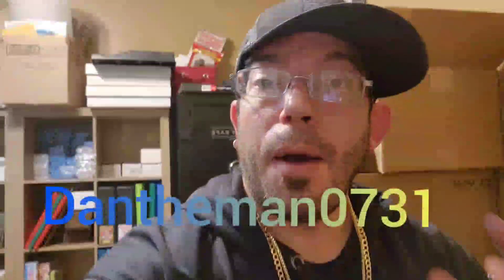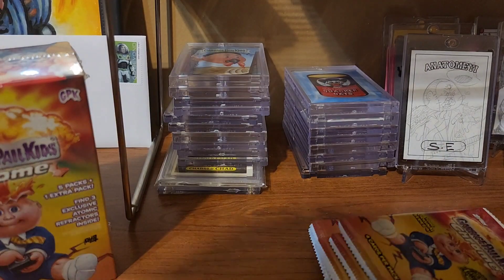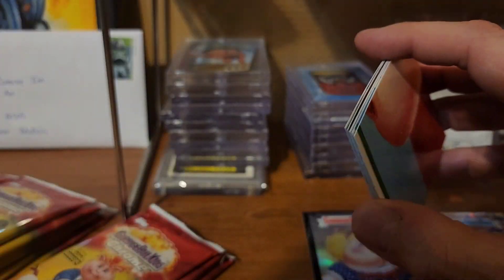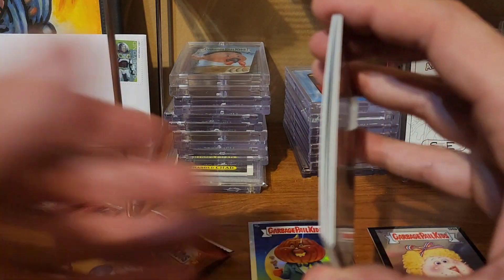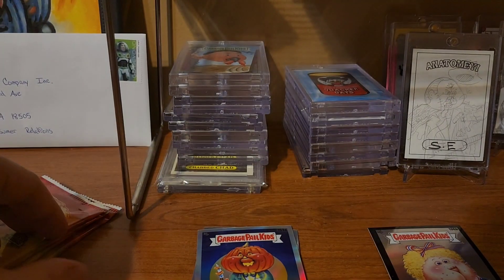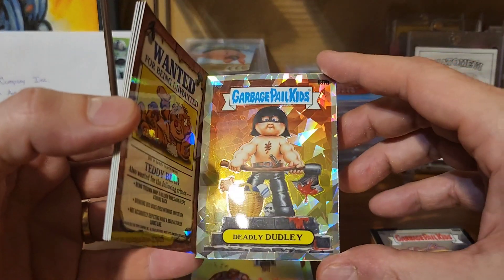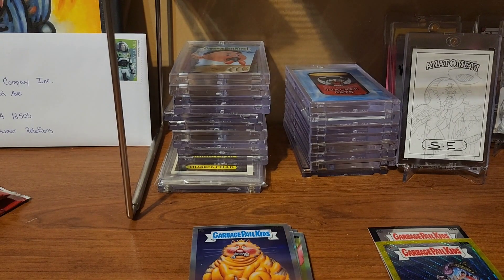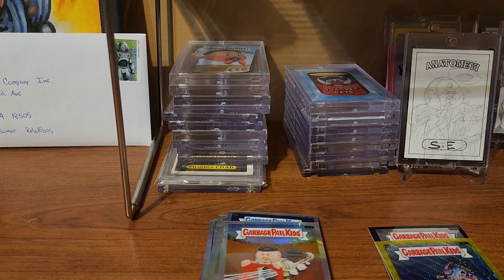200 Subscriber special!!! GPK Garbage Pail Kids Blasters from Walmart! Giveaway Details!